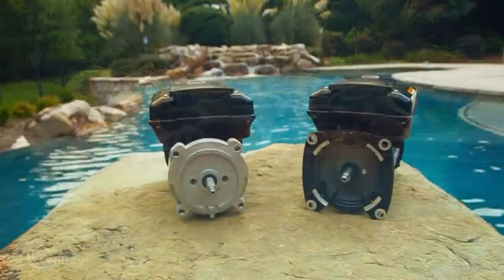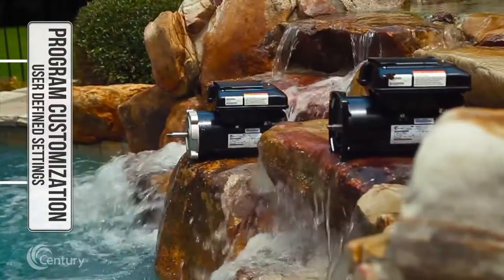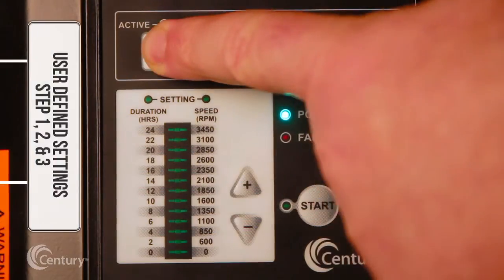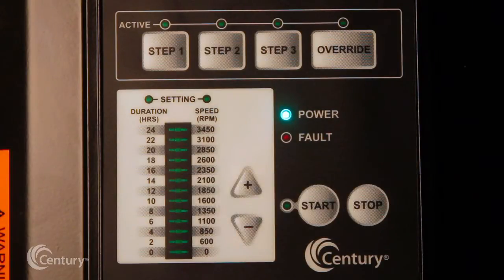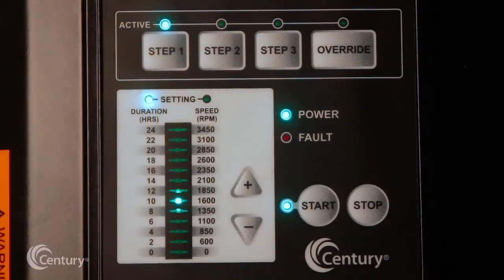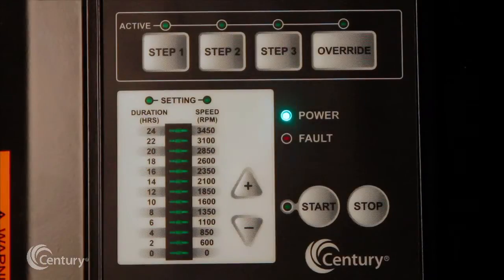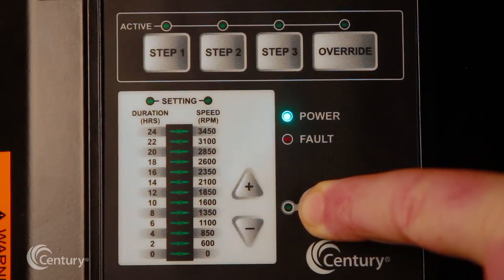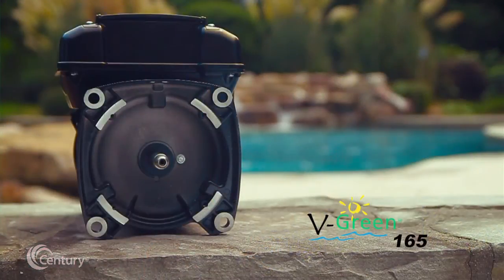Century VGreen 165 Variable Speed Pump Motor - Instructional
The VGreen 165 variable speed motor joins a growing Century lineup of premium efficiency ECM replacement pump motors.